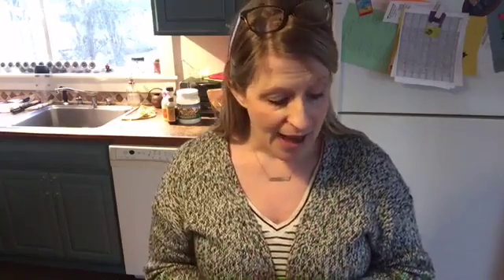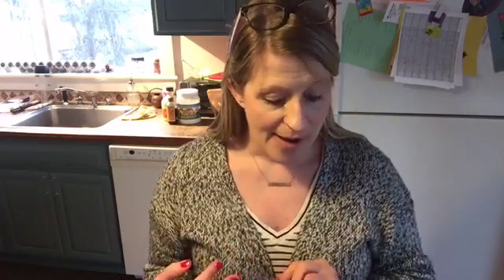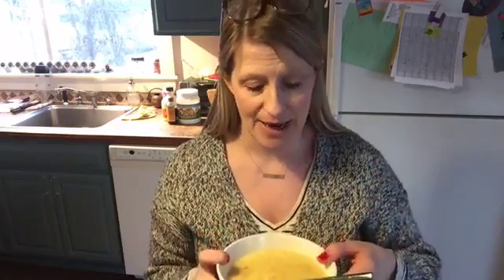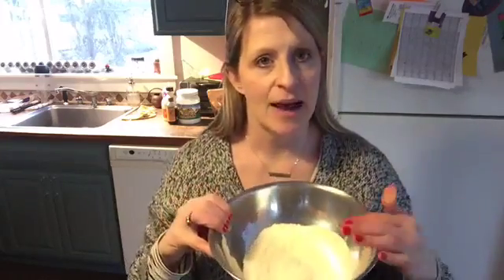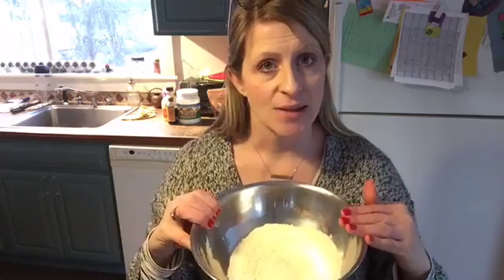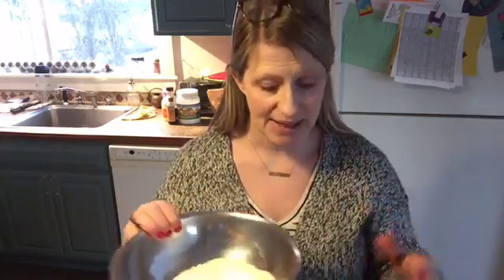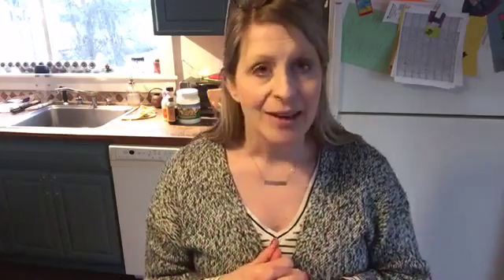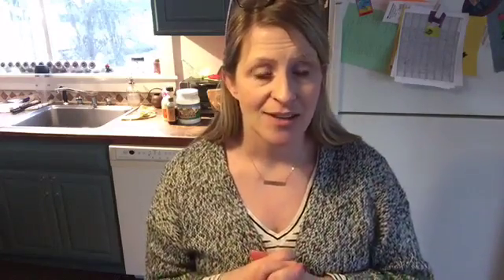Cleaning up our favorite banana bread recipe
Experimenting with coconut flour to find a great recipe that is clean that my husband and son will love.  Also info about coconut flour and how to convert regular flour to self rising.